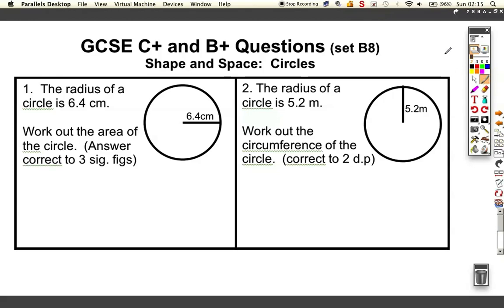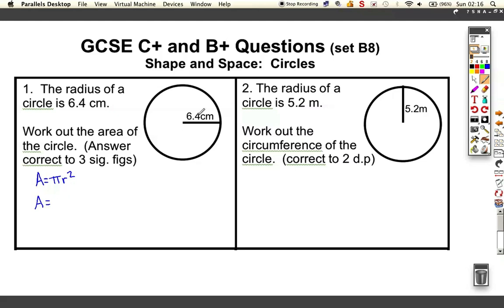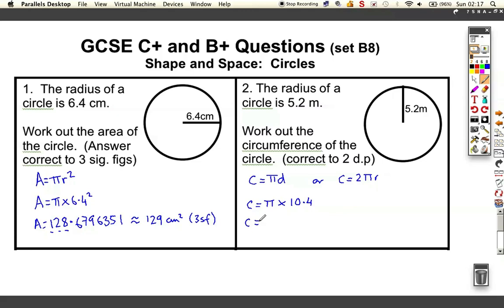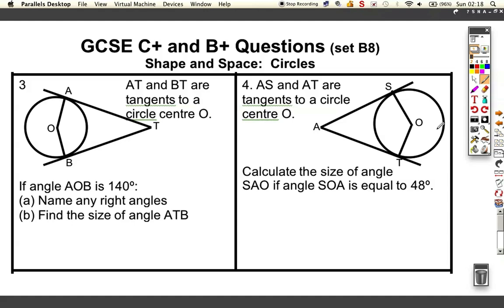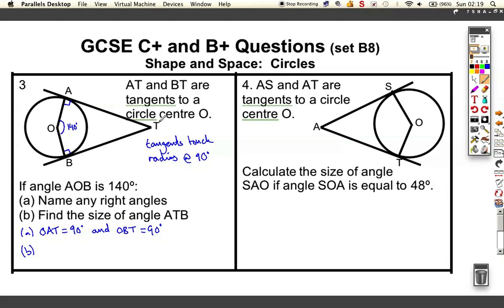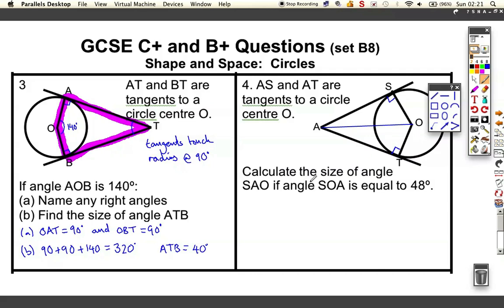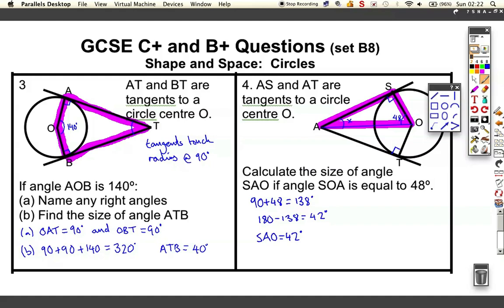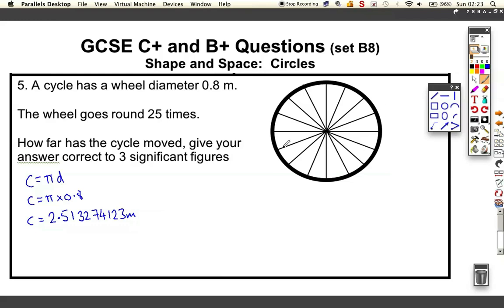GCSE_Grade_C+_B8_Shape_Circles.m4v